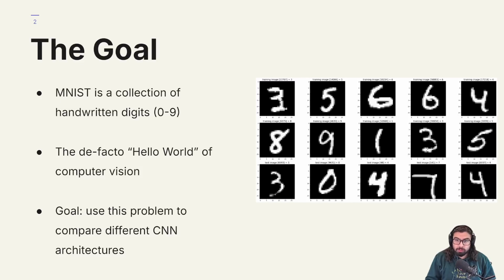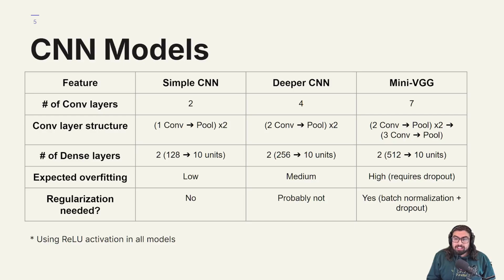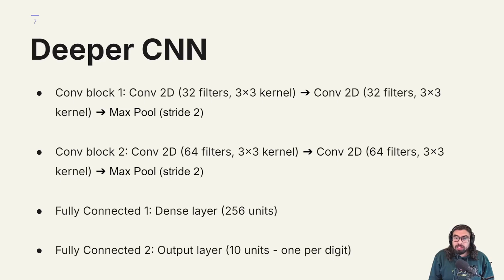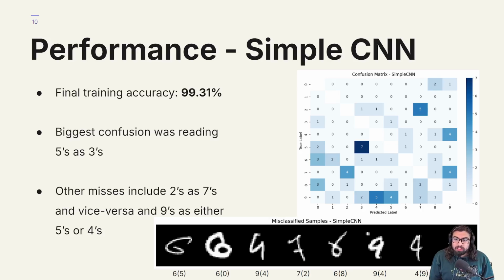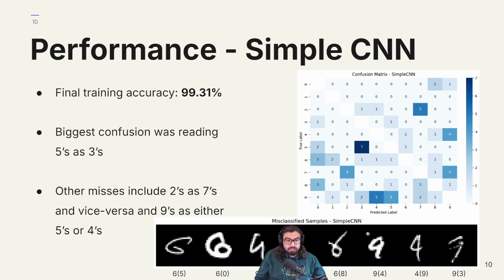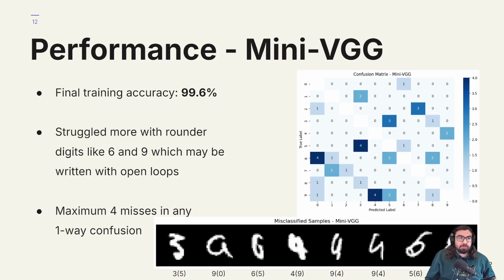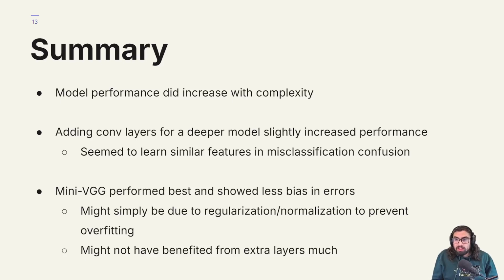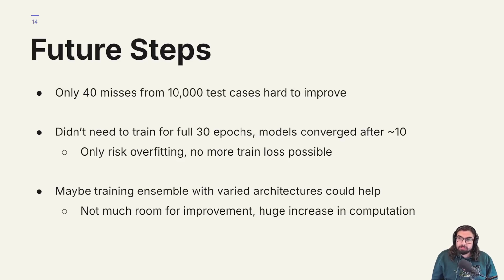CNN Model Exploration on MNIST Digit Classification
MNIST is the "hello world" of computer vision, so this project is for me to show off my computer vision skills on a widely known and straightforward dataset. Specifically, I train three different convolutional neural networks (CNNs) of increasing complexity and analyze their performance on the MNIST classification problem